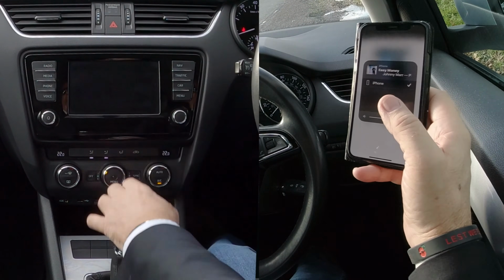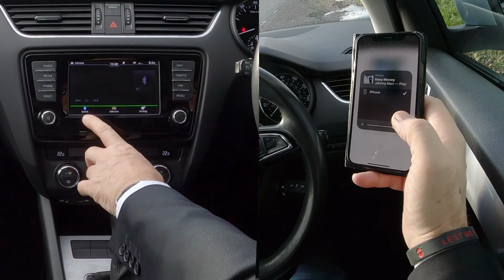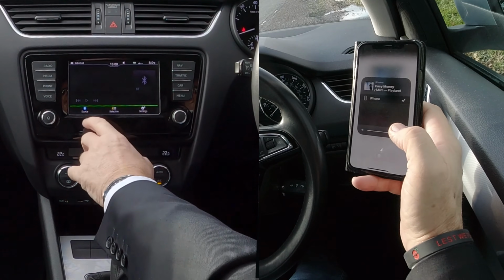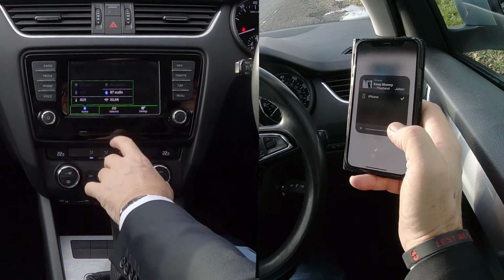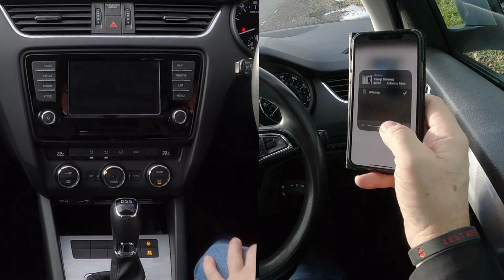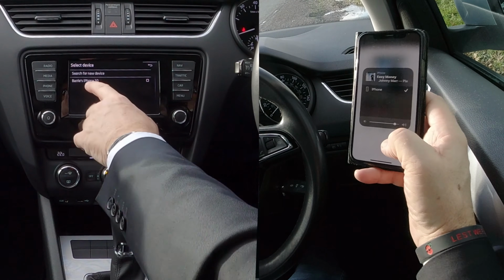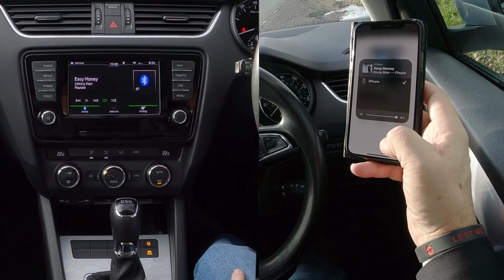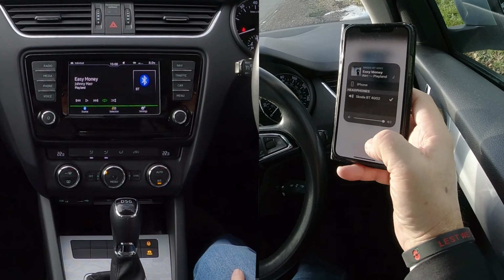How to Stream Audio from a Mobile to the Bluetooth Audio System in a 2016 SKODA Octavia